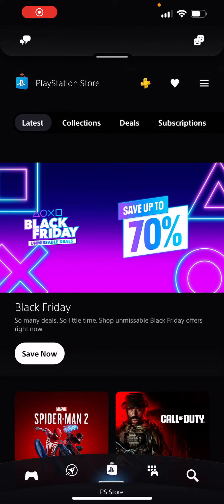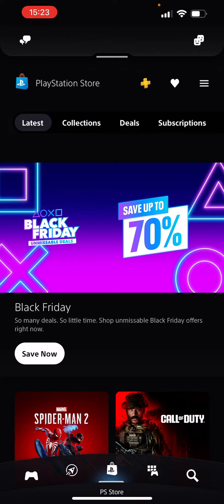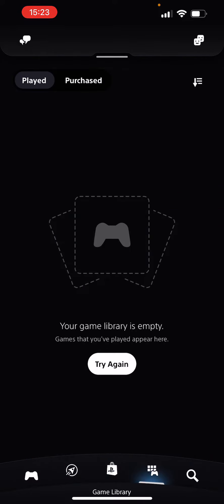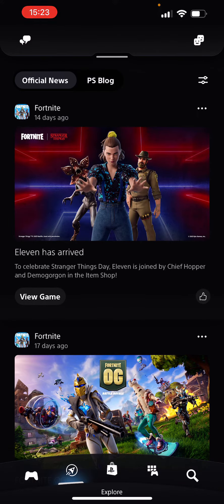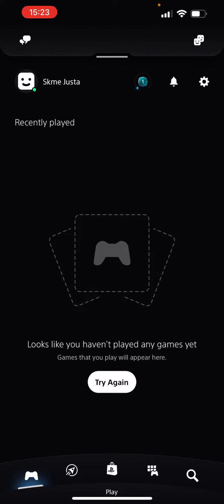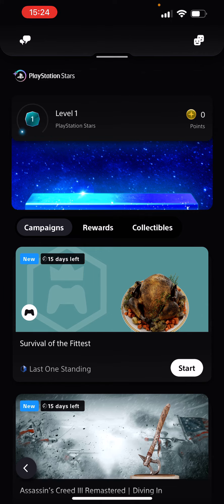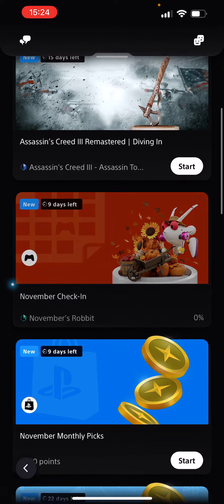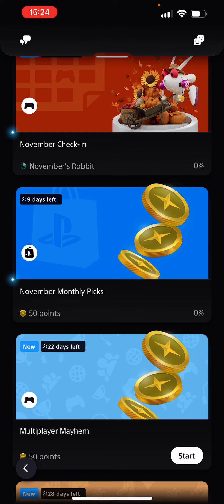How to start a PlayStation Stars Task on PlayStation App?